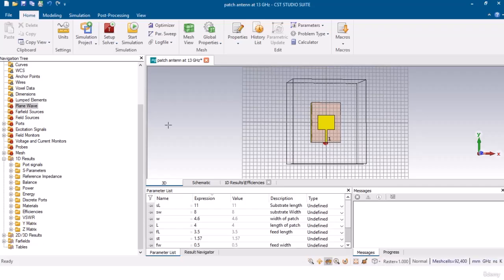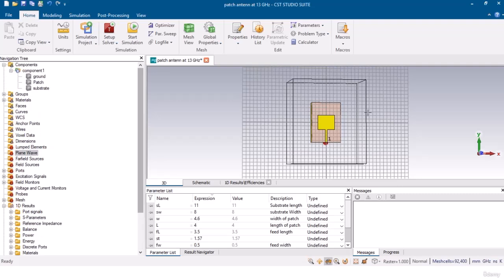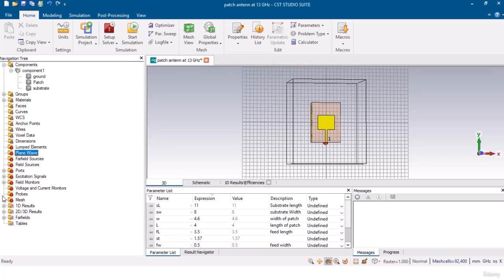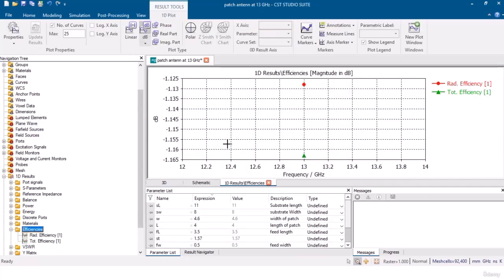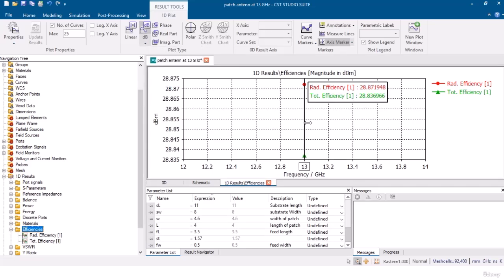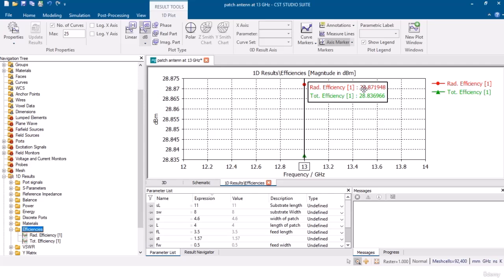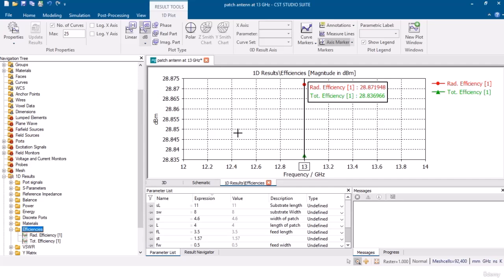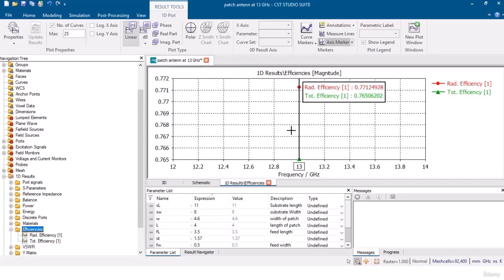4.9 Antenna Efficiency Measurement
In this video, "Antenna Efficiency Measurement," we focus on the crucial aspects of quantifying how effectively an antenna converts input power into radio waves. This tutorial covers the definition of antenna efficiency, the factors that influence it, and the methods used to measure it accurately within CST Studio Suite. You'll learn how to analyze simulation results, interpret efficiency metrics, and understand the implications of efficiency on overall antenna performance. By the end of this session, you'll have a solid grasp of measuring antenna efficiency and its significance in optimizing RF applications.